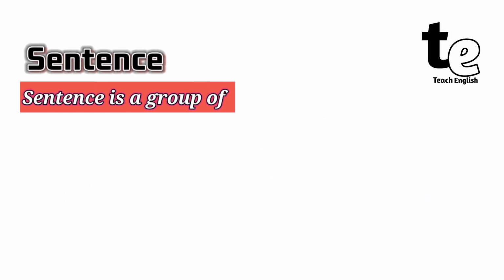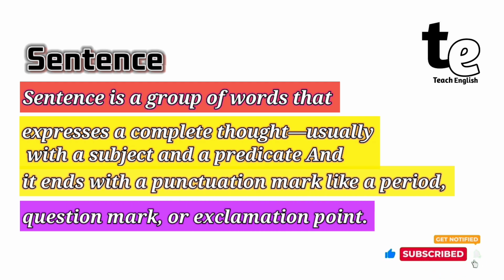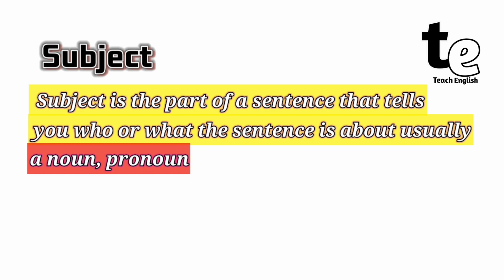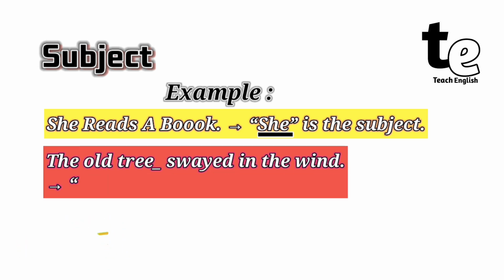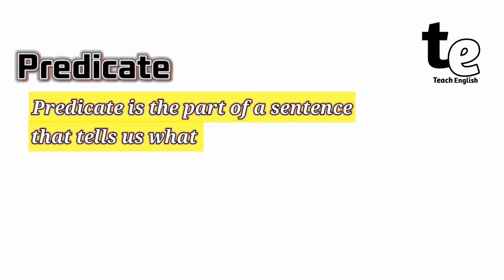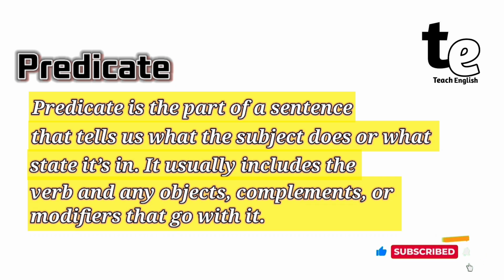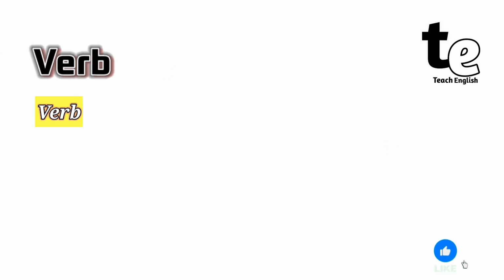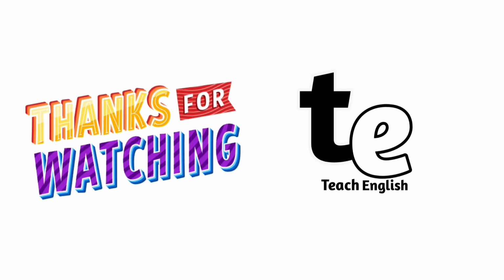Learn About English Grammar | Sentence | Subject | Predicate | Verb | With Teach English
1. *Simple and Straightforward*: "English lessons for everyone! 🌟 Learn grammar, vocabulary, and more with easy-to-follow tutorials."
2. *Friendly and Inviting*: "Hi there! 👋 I'm here to help you improve your English skills. Join me for fun and engaging lessons! 😊"
3. *Focus on Goals*: "Boost your English confidence! 🚀 Learn practical skills for everyday conversations, exams, and more."
4. *Engaging and Interactive*: "Get ready to learn and practice English with quizzes, games, and real-life examples! 🎉"

Want me to mix and match or tweak any of these? 😊